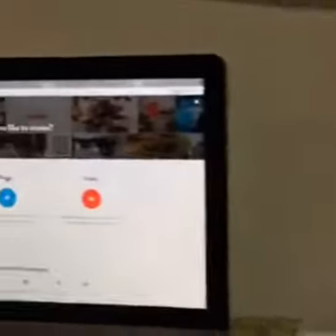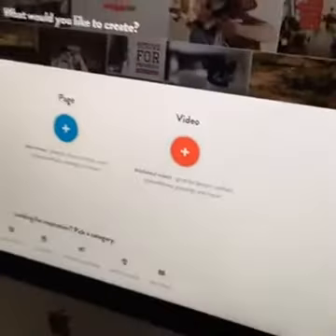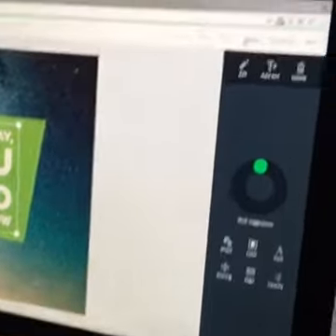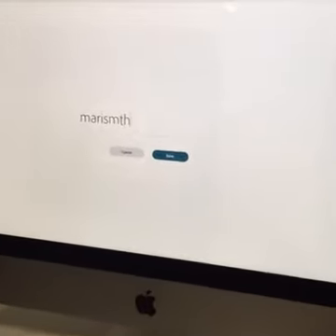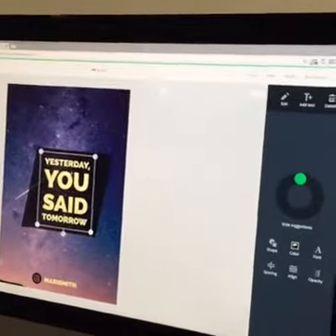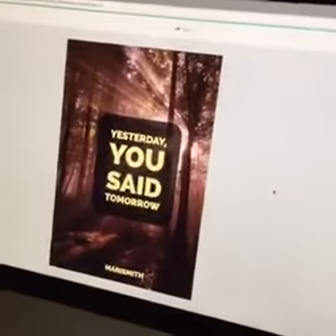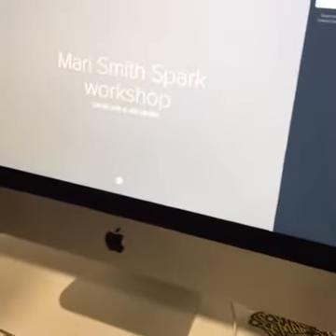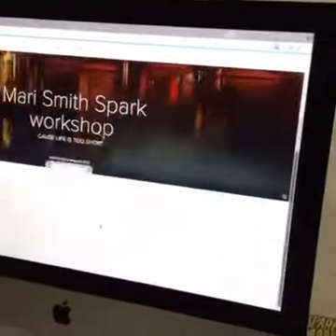Live Demo of Adobe Spark - Mari Smith & Thibault Imbert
Live Demo of Adobe Spark - free apps for stunning visual content!! 😄🎉✨ On the expo floor at Adobe MAX - Adobe's annual creativity conference, with 14,000 attendees from all over the world. Wowee!!